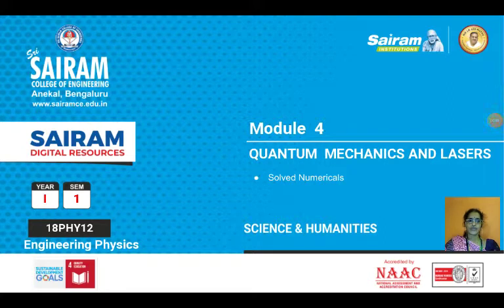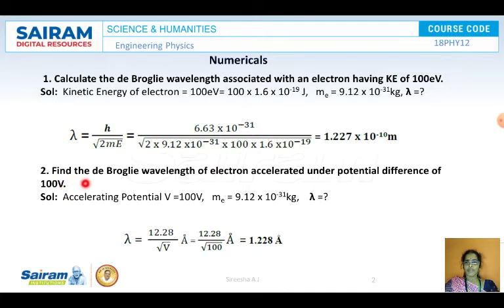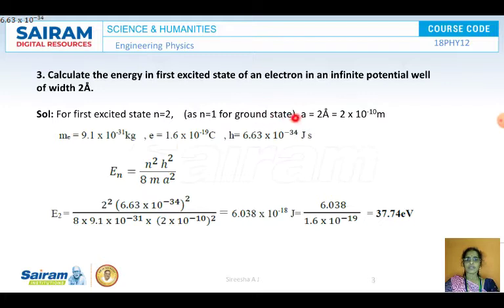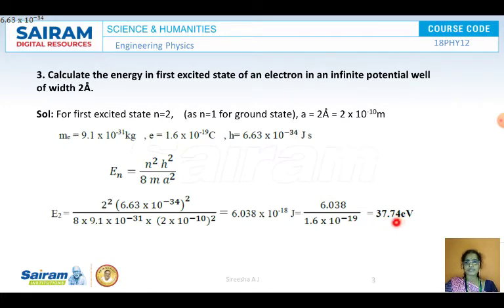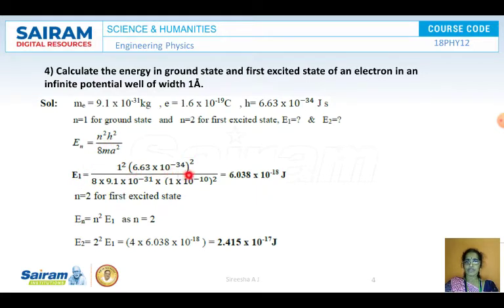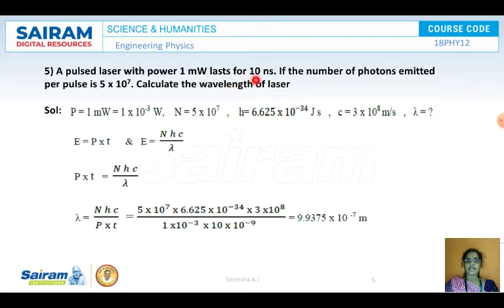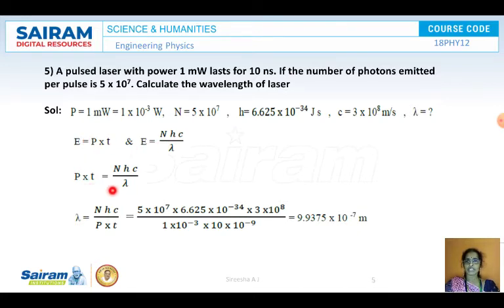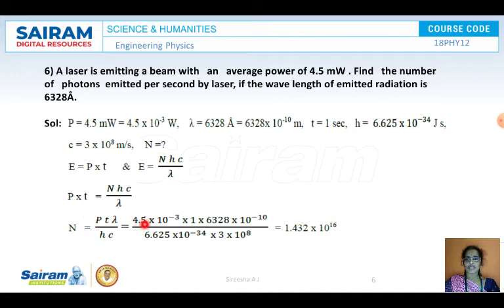Lecture Video_18PHY12_Module 4_Numericals_Sireesha A J